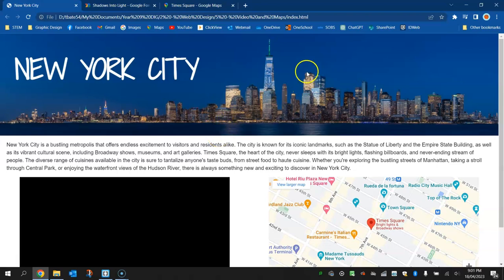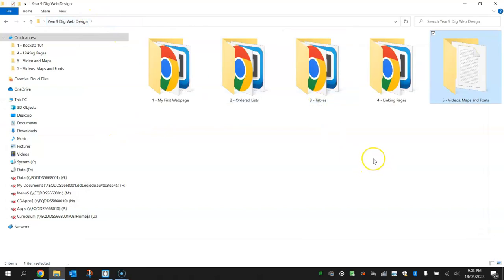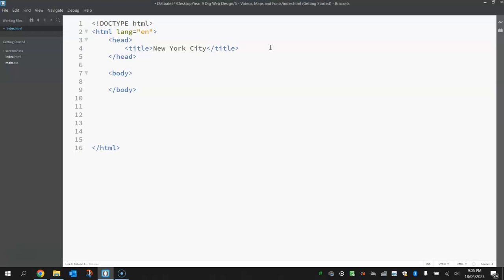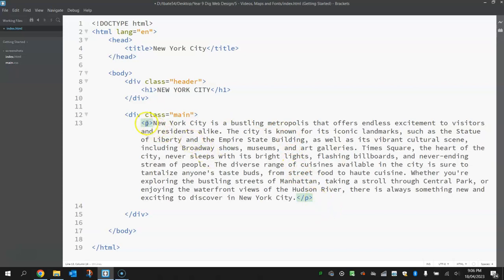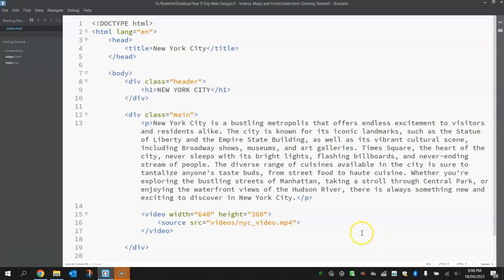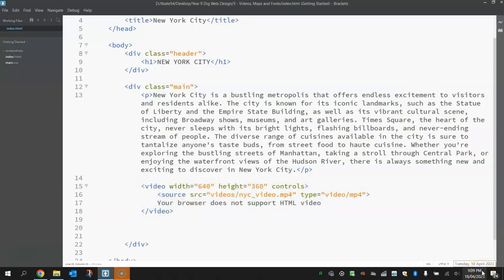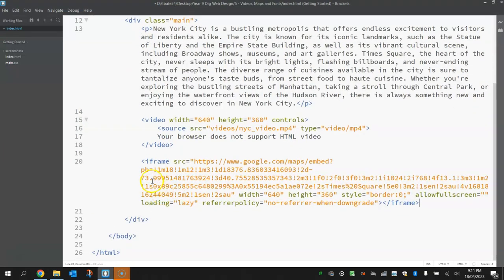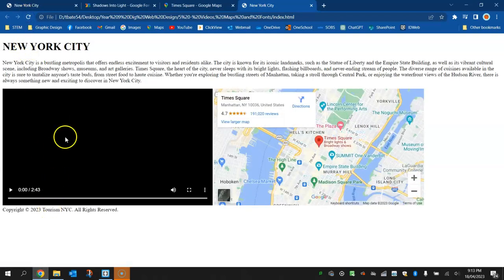4 Tips Every Web Designer Should Know (Part 1/2)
Learn 4 simple and powerful tips to add to your web design arsenal.
1. Google Fonts
2. Header Images
3. Videos
4. Interactive Google Maps

NYC Blurb - New York City is a bustling metropolis that offers endless excitement to visitors and residents alike. The city is known for its iconic landmarks, such as the Statue of Liberty and the Empire State Building, as well as its vibrant cultural scene, including Broadway shows, museums, and art galleries. Times Square, the heart of the city, never sleeps with its bright lights, flashing billboards, and never-ending stream of people. The diverse range of cuisines available in the city is sure to tantalize anyone's taste buds, from street food to haute cuisine. Whether you're exploring the bustling streets of Manhattan, taking a stroll through Central Park, or enjoying the waterfront views of the Hudson River, there is always something new and exciting to discover in New York City.